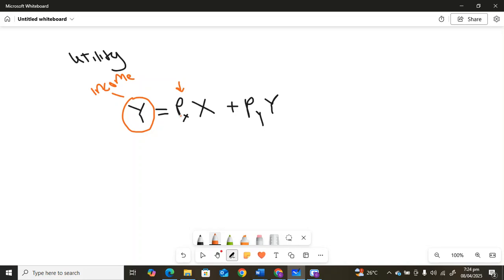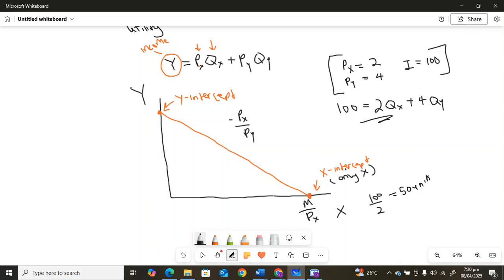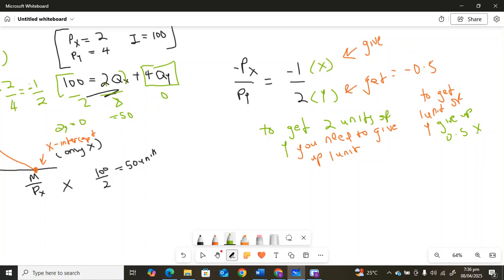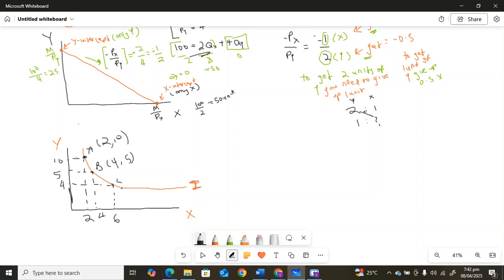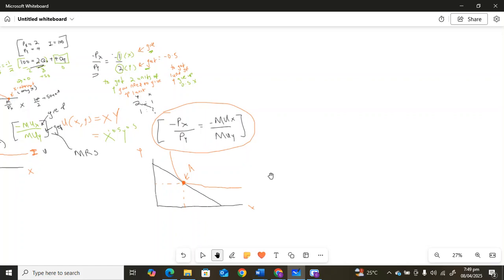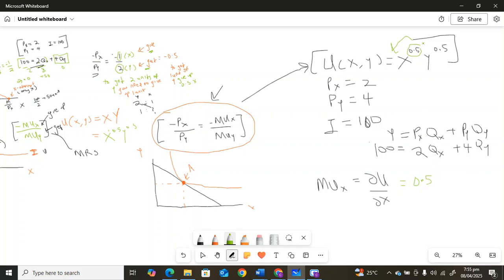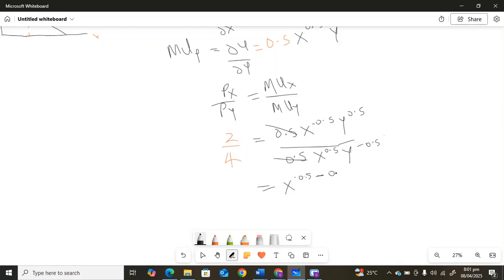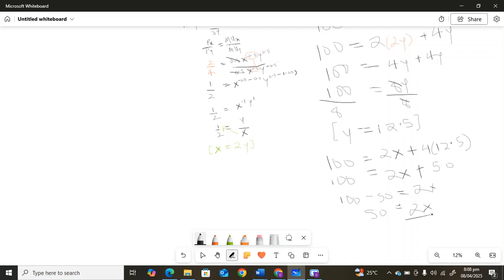BUDGET CONSTRAINT , INDIFFERENCE CURVES AND UTILITY MAXIMIZATION